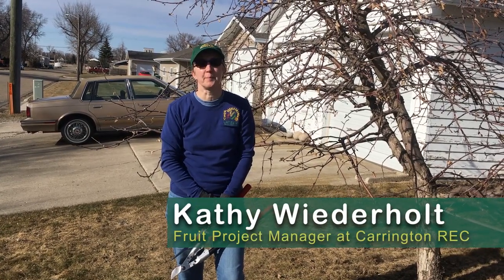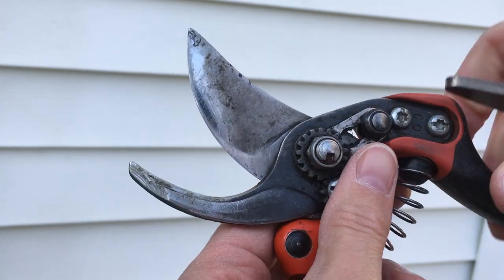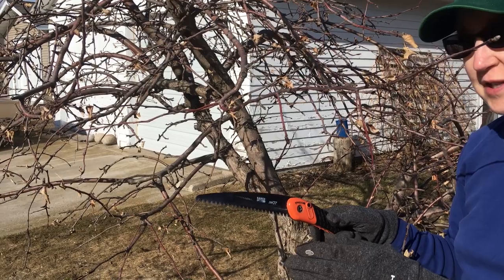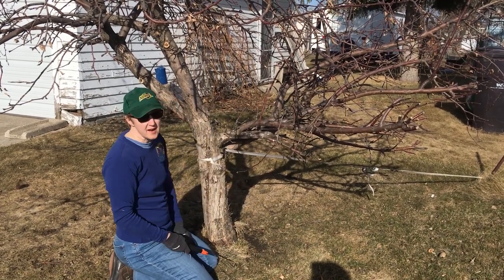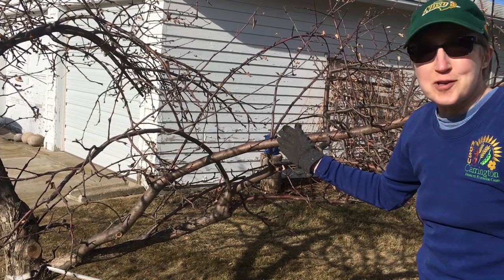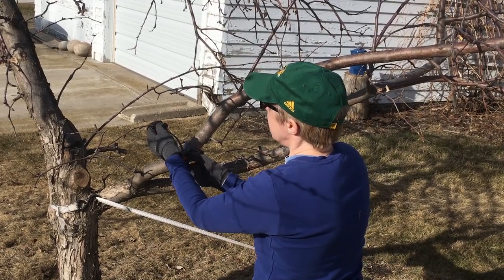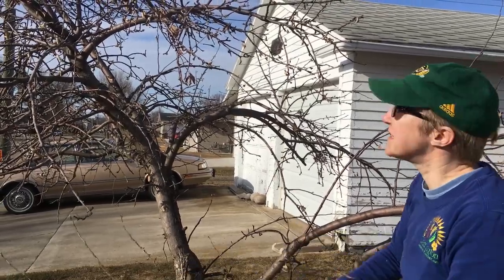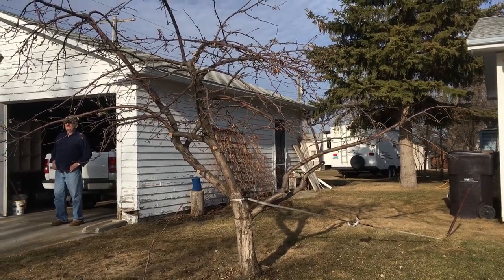Pruning an Overgrown Dwarf Apple Tree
Today, I'm pruning a dwarf apple tree for my neighbor. It tipped over once in a storm and so he keeps a strap on it. It's overgrown and many of the lower branches have been chopped back to stubs so that he could mow around it. I'll remove those and open up the tree for more light and air.  First, dead, crossing, straight upward, downward- and inward-pointing branches will be removed. Then some branches will be removed to make more space. Pruning will also reduce the apple crop so that this tree isn't so stressed in the future.  Remember to make 'good' cuts: don't leave stubs, cut right at the branch collar no matter the size of the branch and don't let the bark tear.  Start with the easiest/most obvious work and then look for more problems. You'll do fine!